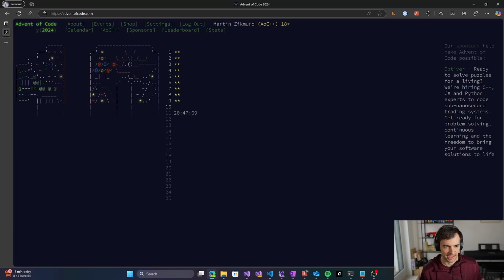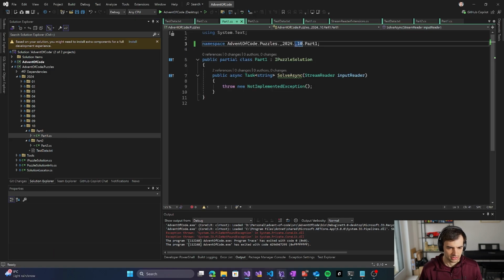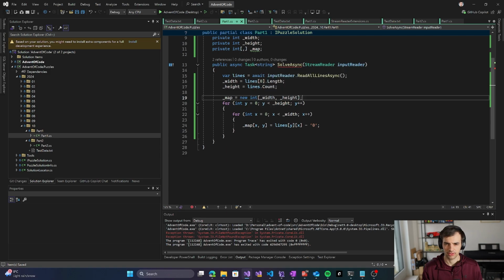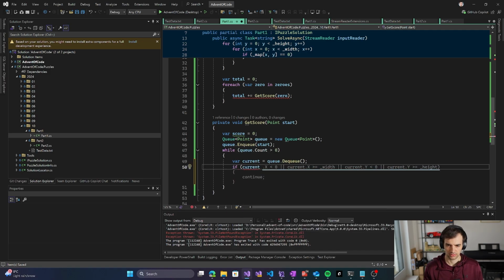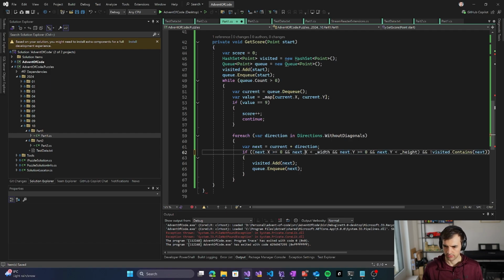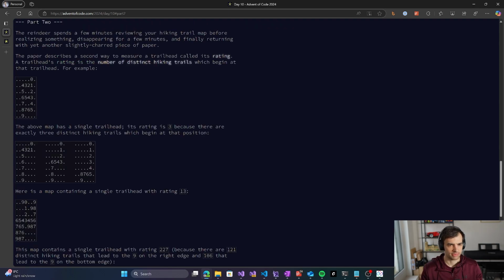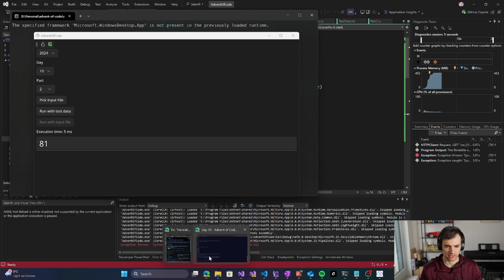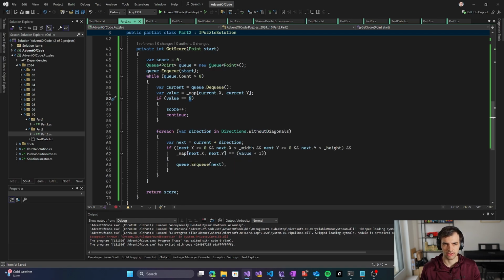Advent of Code 2024 Day 10: Hoof It in C# ✅✅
Hiking is fun, but trying all the hikes in one go can be taxing! Maybe a bit of code will help there?

Contents:
0:00 - Intro
0:04 - Part 1
1:44 - Solving part 1
8:26 - Part 2
9:47 - Solving part 2
11:33 - Summary